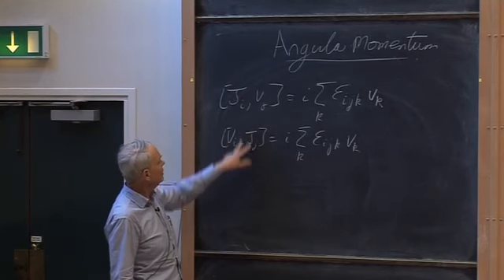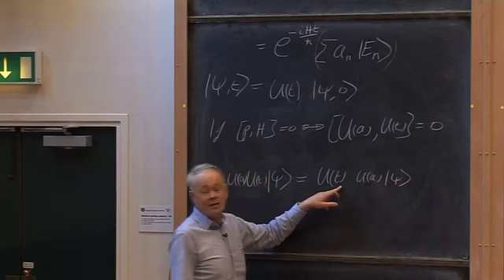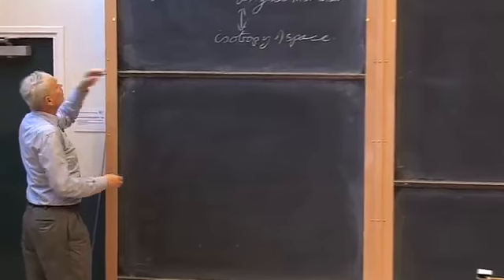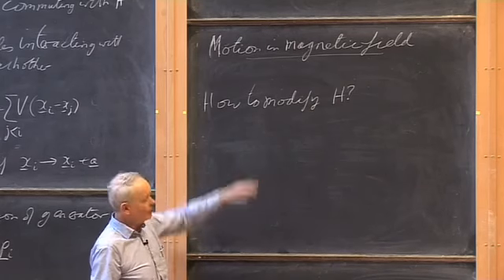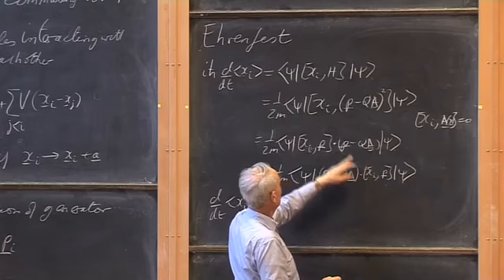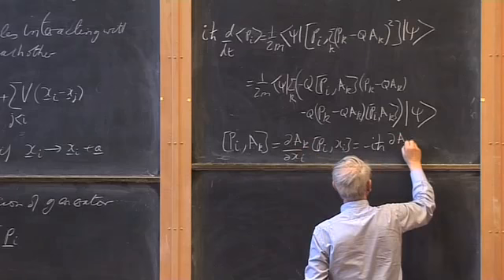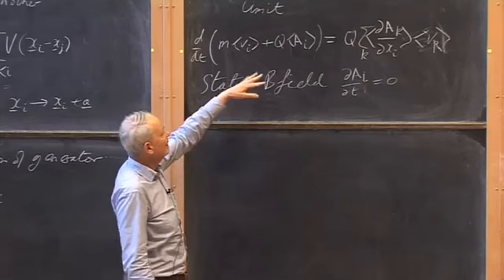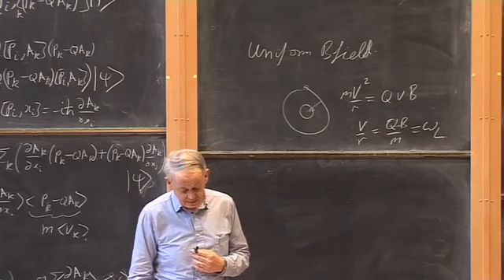12 012 Angular Momentum and Motion in a Magnetic Field